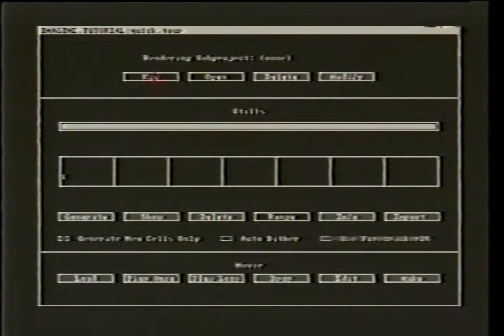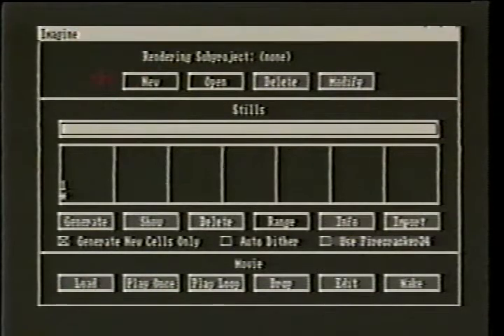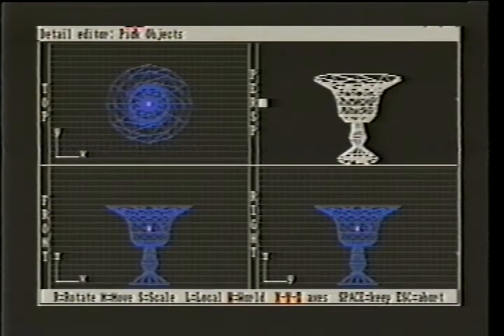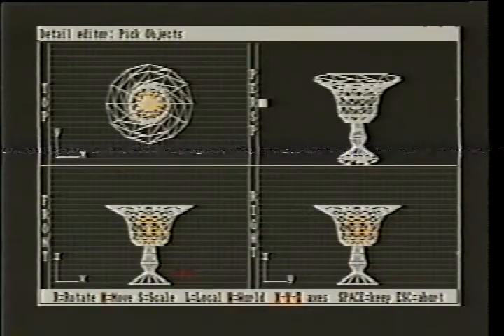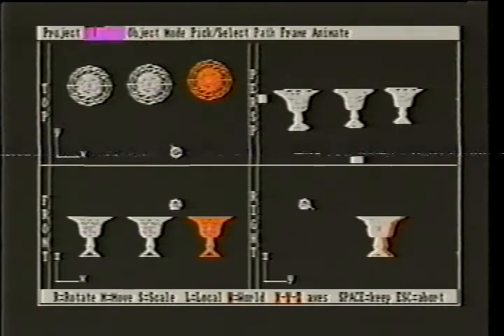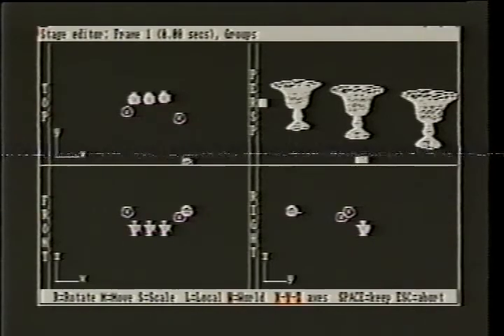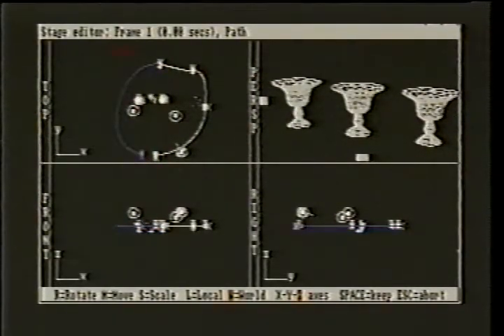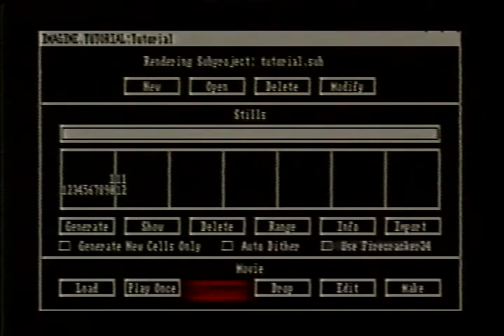Imagine: A Guided Tour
A tutorial of how to use Imagine, by Impulse. Imagine was 3D modeling, rending and animation software for the Amiga computer back in the 1990s. This was a 3rd party tutorial tape by RGB Images and Centaur Software.  This video was a VHS tape transfer, hence the poor quality. I did what I could to clean it up.

I was a user of Imagine since Jan 1991 on the Amiga until about 1999 on Windows. I'm now a Blender 3D user.